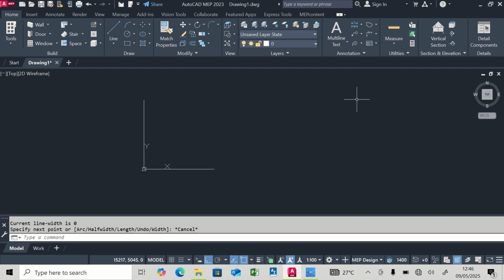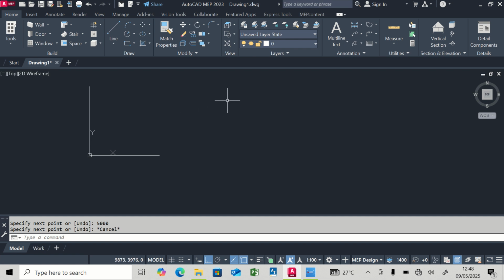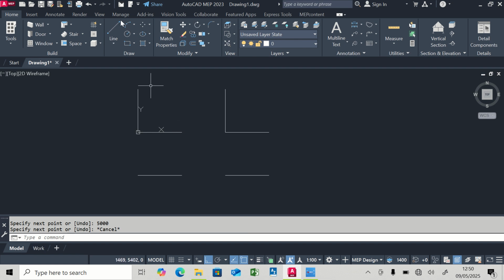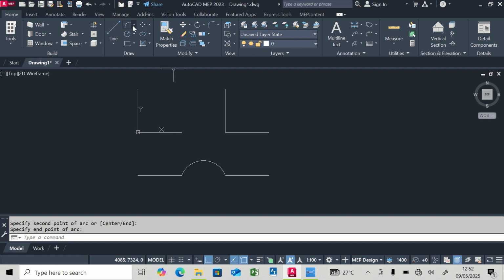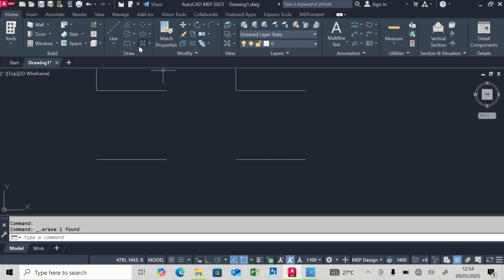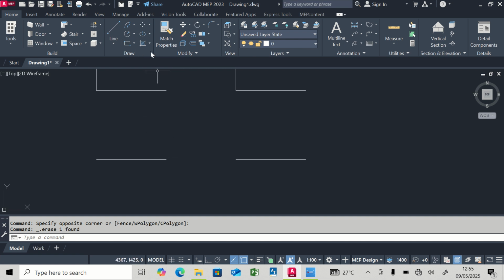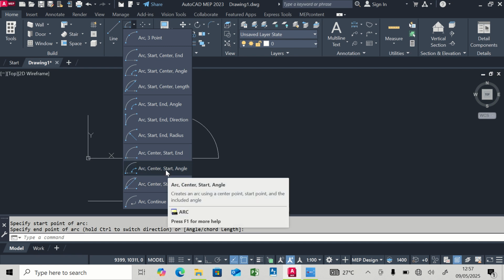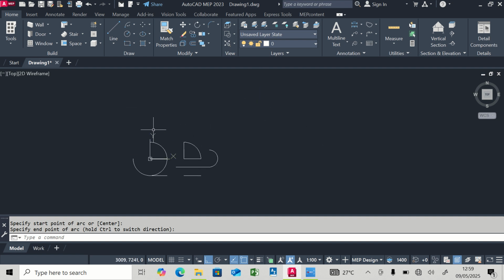Part 4: AutoCAD Arc command